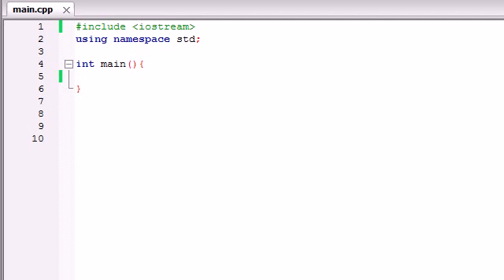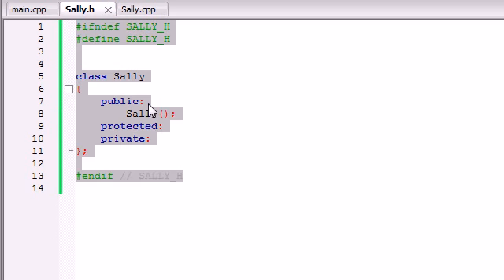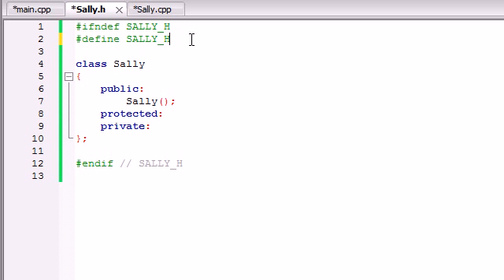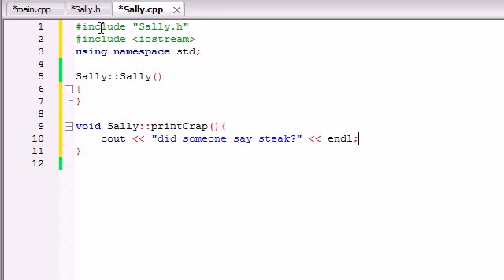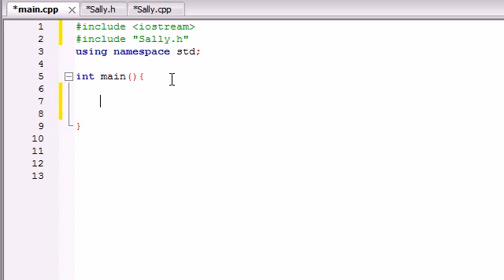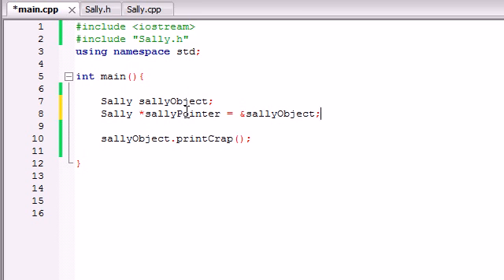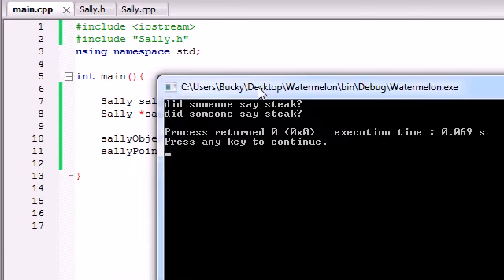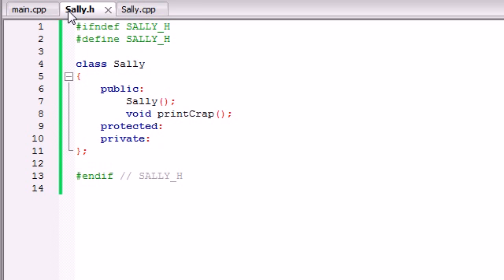IF C++ Programming Tutorials 42 Arrow Member Selection Operator